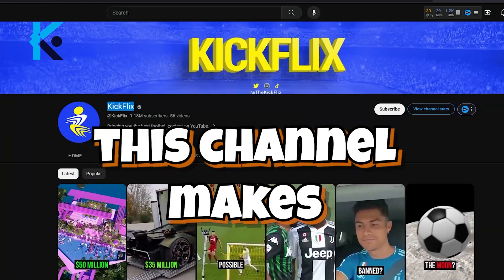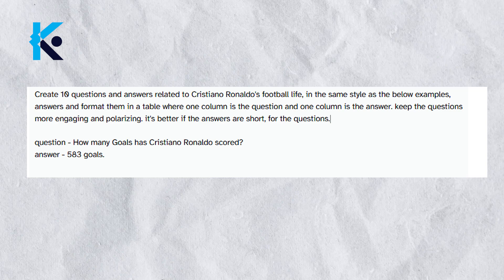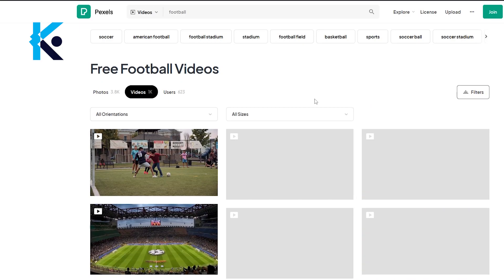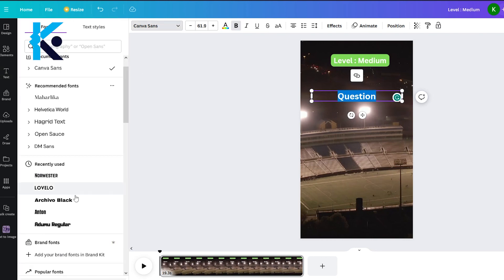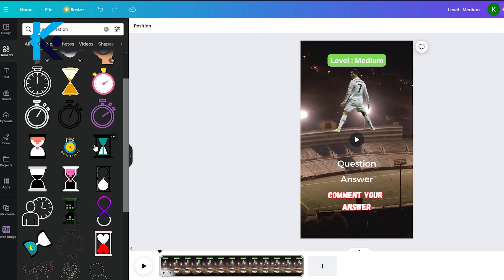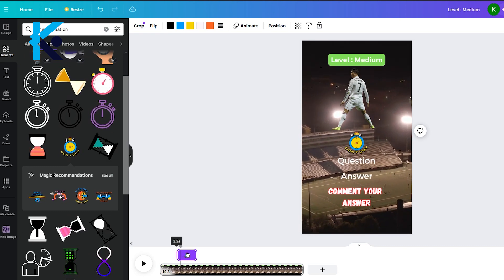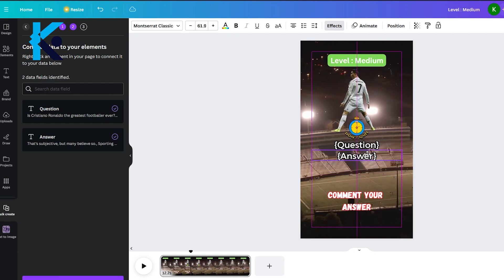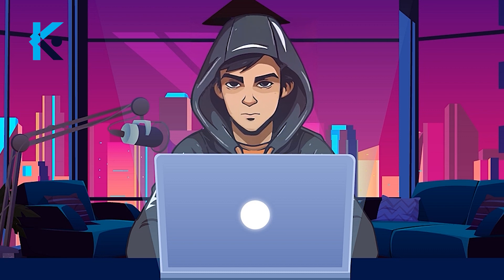1,000 YouTube Shorts in 10 MINUTES (Canva + ChatGPT) | I Generated Football Quiz YouTube shorts.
In this video, I am showing, how to make 1000 YouTube short videos, related to Football or Football quizzes, Step by step Only using Ai, which is ChatGPT and Canva. You can Apply this method to other sports niches or normal niches and make passive income on YouTube.

ChatGPT Prompt -
Create 10 questions and answers related to Christiano Ronaldo's football life, in the same style as the below examples, and format them in a table where one column is the question and one column is the answer. keep the questions more engaging and polarizing.

question - How many Goals has Christiano Ronaldo scored?
answer - 583 goals.